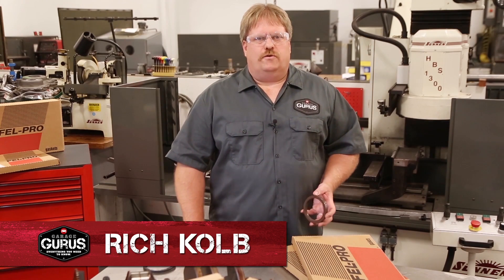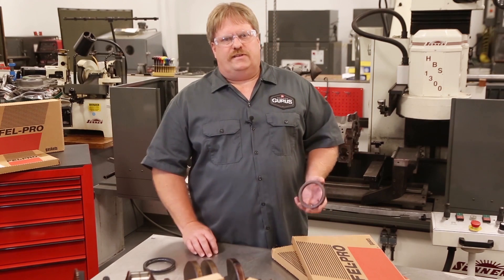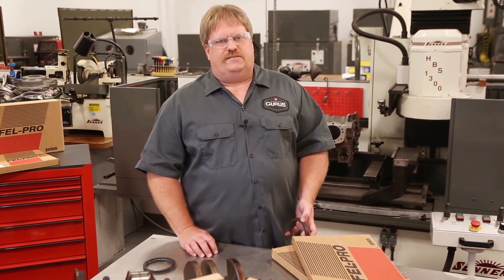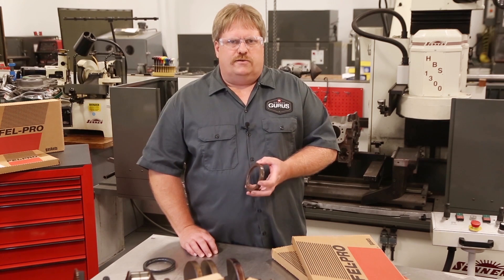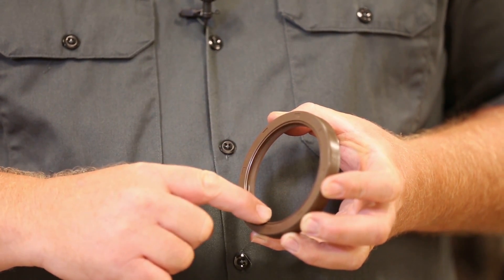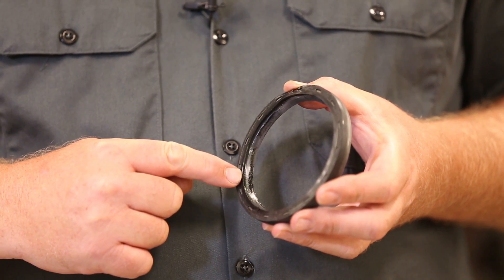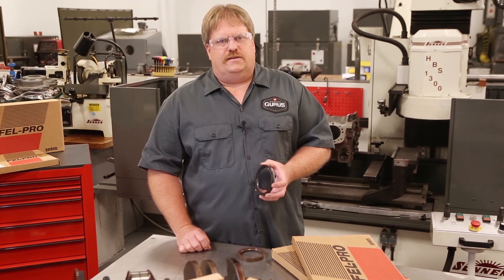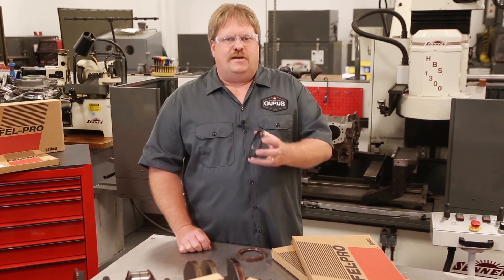PTFE Rear Main Seal Installation Tip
Garage Guru Rich Kolb talks about how to properly service PolyTetraFluoroEthylene type rear main seals.